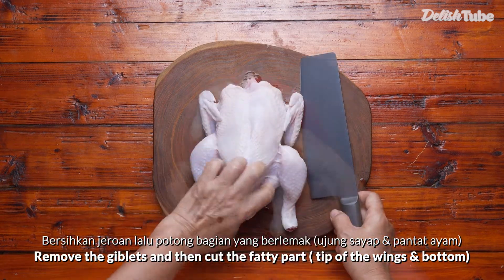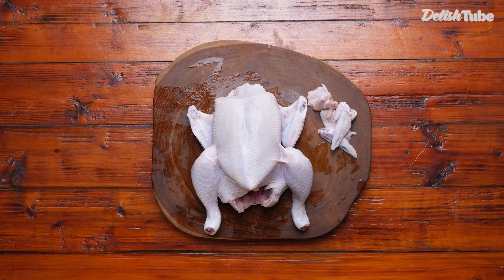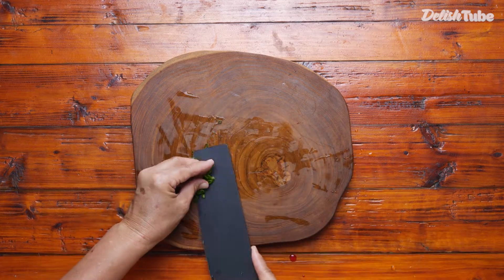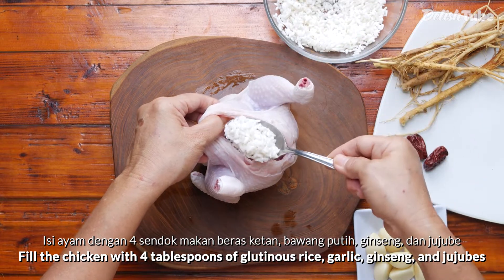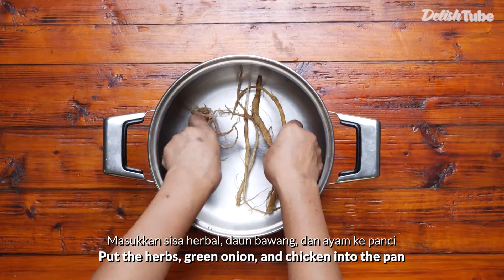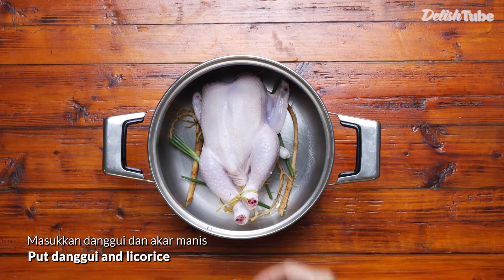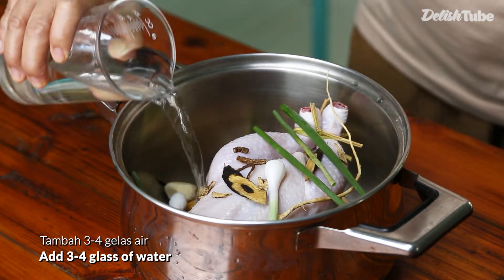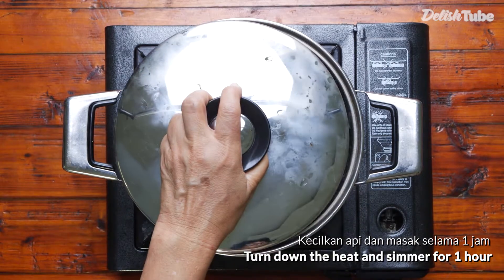Traditional Korean Soup for Stamina | SAMGYETANG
Traditional Korean Chicken Soup for Stamina | SAMGYETANG

Ingredients:
600 gr / 1 Cornish Hen
½ Cup Glutinous Rice (Rinsed And Soaked In Cold Water For 1 Hour)
8 Cloves Garlic
3 Stalks Green Onions
Pink Salt/Kosher Salt Ground Black Pepper
3 Glass Water Chicken Stock/Chicken Stock Powder

Soup Herbs :
20 gr Dried or Fresh Ginseng for Increased Energy Levels
2 Dried Jujube for Antioxidant
5 Gr Angelica Root (Danggui) for Immunity (Optional)
10 Gr Licorice Roots for Relieving Heatiness (Optional)

Methods:
1. Remove the giblets from hens and rub them with salt all over and clean nicely, rinse under running water, remove any extra fat around body cavities, and cut off the tips of wings.
2. Cut green onion in half, make sure to include the white part. Slices some green parts for garnish
3. Stuff chicken: stuff the chicken with 4 tbsp of glutinous rice, garlic, ginseng, and jujubes, add more depending on the size of your chicken, close the cavity with toothpicks and tie the legs together with kirchen string
4. Place the chicken into a pot, add cold water, the less off herbs, and green onion bring to a boil over high heat, remove the foam while boiling, turn down the heat simmer for 1 hour 5. Turn off the heat and place the chicken in a serving pot/bowl sprinkle with salt and pepper,
6. Garnish with green onion, and jujube served hot with the dipping sauce

For the sesame dipping sauce:
• 1 to 2 teaspoons of salt
• 1 teaspoon toasted sesame seeds
• a pinch of ground black pepper
• 1 to 2 tablespoons toasted sesame oil
• Mix all ingredients well

See Our behind the Scene and other video at